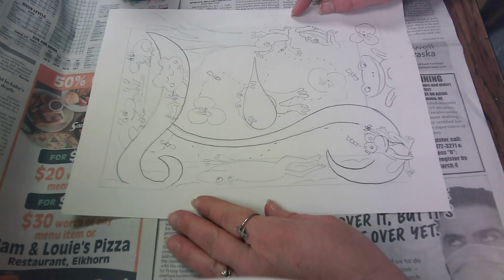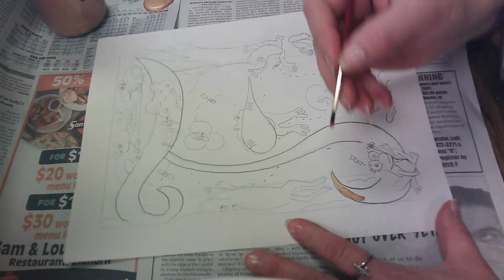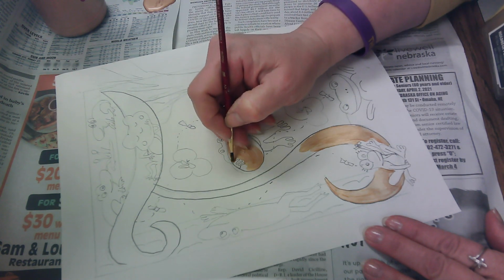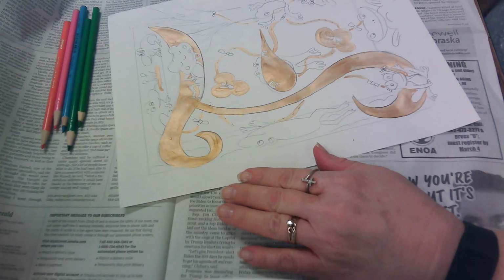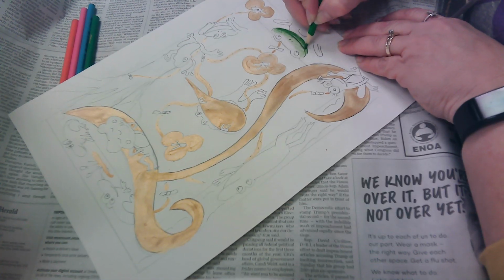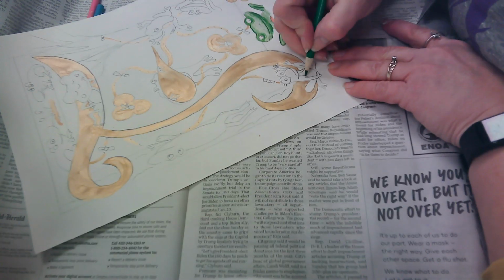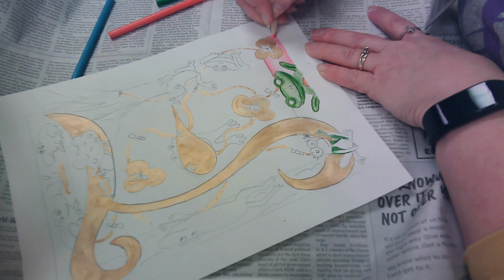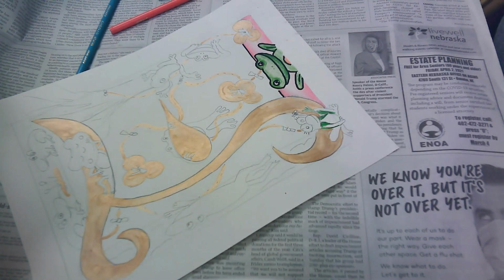Painting coloring the illuminated letter